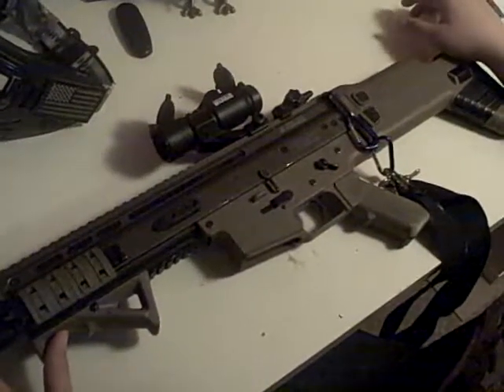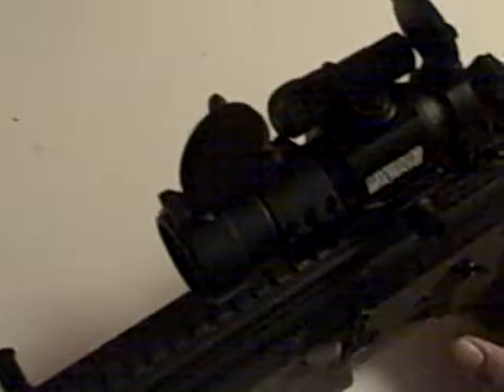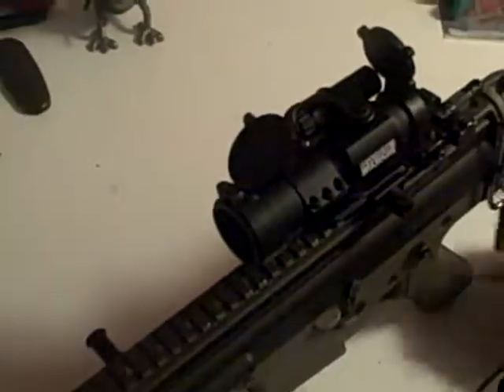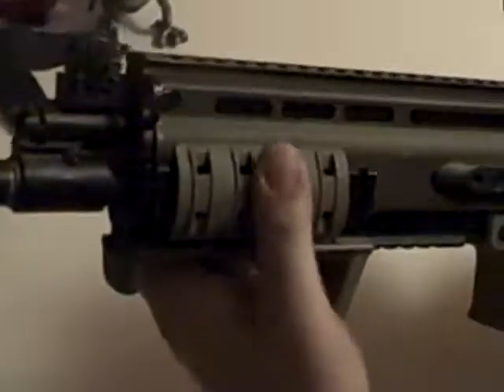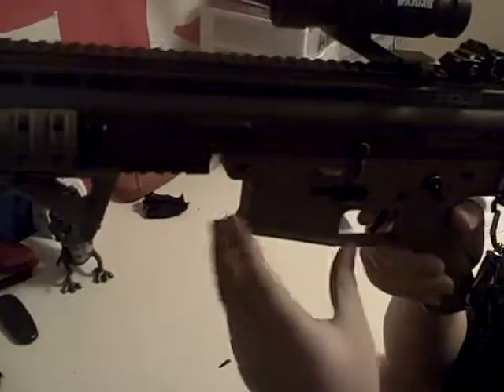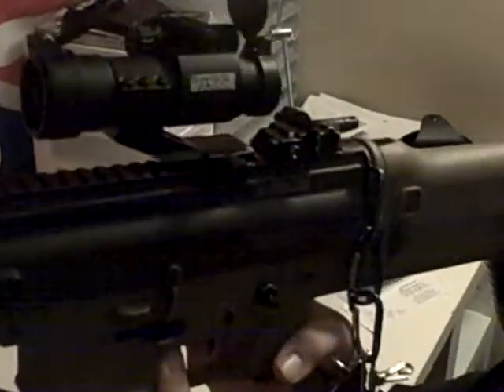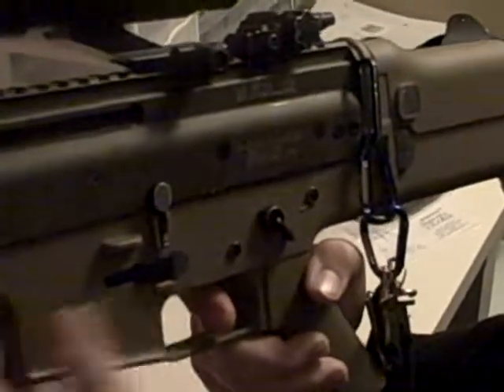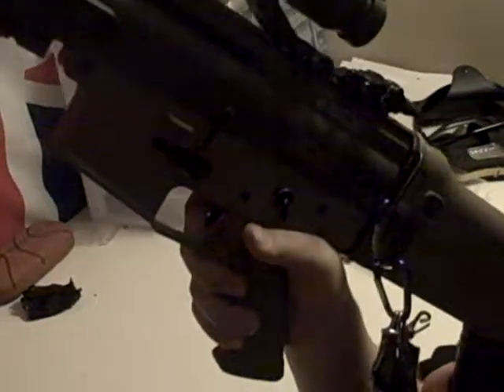Saints custom SCAR-L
its custom externally more than internally people